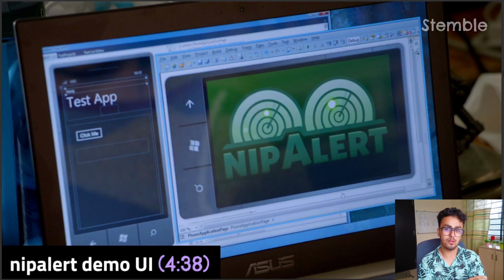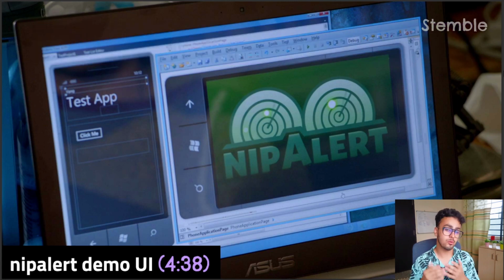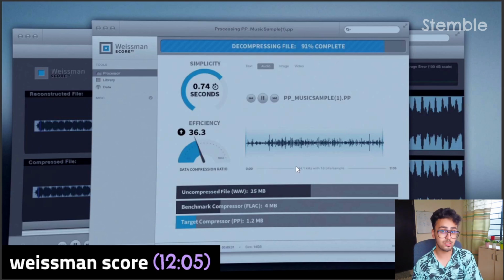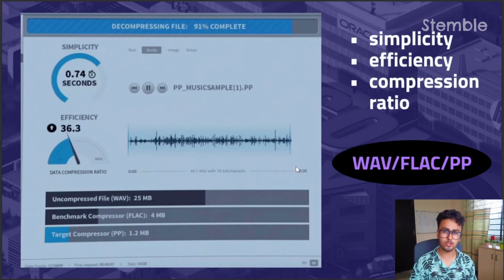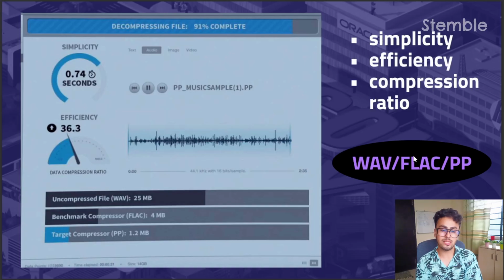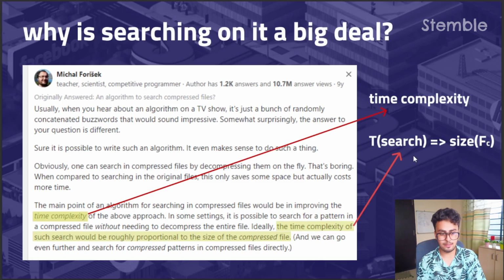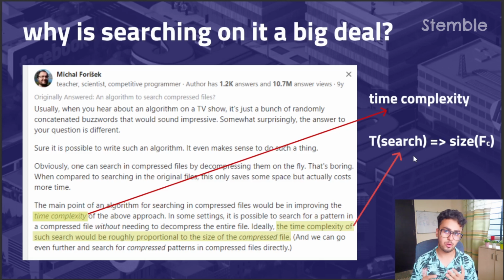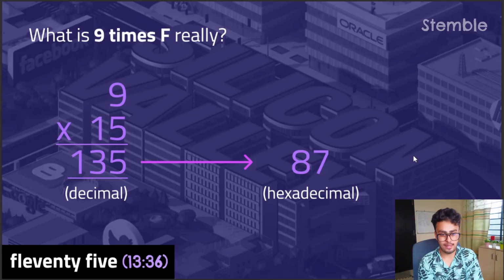SILICON VALLEY S01E01 BREAKDOWN! Tech References, Easter Eggs, Code Screens Explained!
Welcome to Nerding It Down! My name is Saud Hashmi, and this is the ultimate breakdown of the HBO’s Silicon Valley S01E01, the popular tech comedy show that has made its way into pop culture and has done a great job at showing the realities of the real-world Silicon Valley.

At Nerding It Down!, my job is to help you understand all the tech references, code screens, all the algorithms on the whiteboards, and even the math that goes behind the technology. 💜

Timestamps:
0:00 - Important Stuff
0:57 - HTML and Aviato
2:08 - Nip Alert
4:28 - Pied Piper's Media Player
5:35 - Weissman Score
9:48 - Search on a Compressed Data Space
12:56 - Fleventy Five